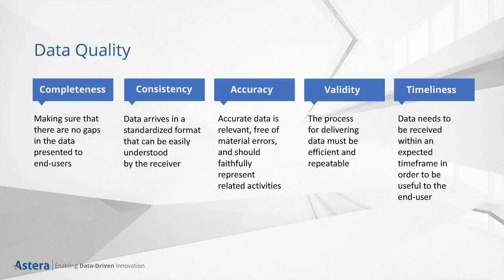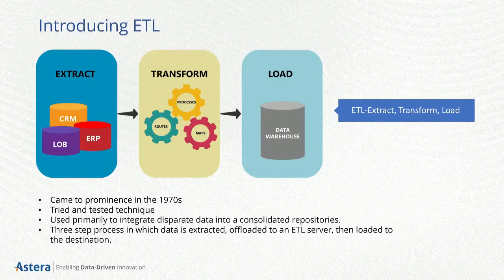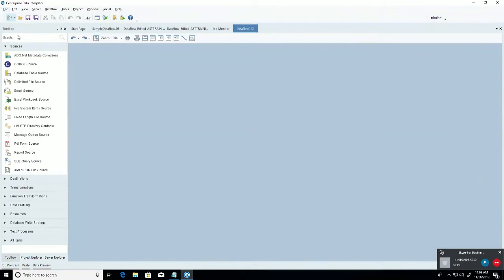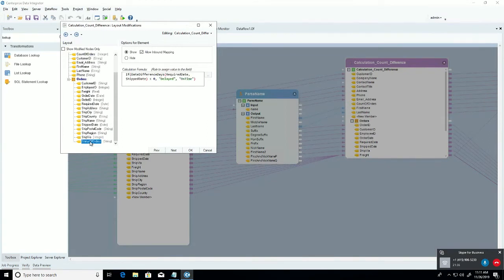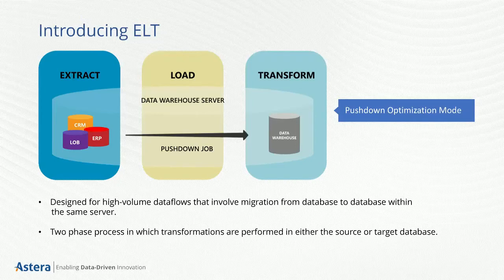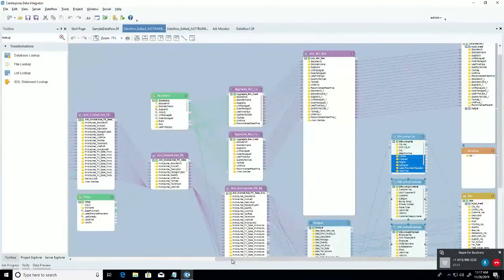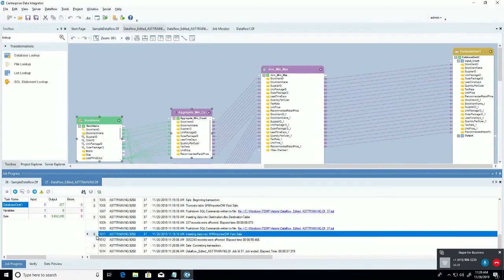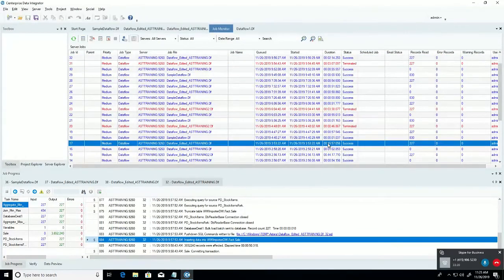[WEBINAR]: ETL vs. ELT: A Data Integration Showdown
Watch this webinar to witness Astera Centerprise’s ETL and ELT capabilities in action through a complex use case comprising of over 3,500,000 records. It also features the data integration scenarios where ETL and ELT can be used individually and in combination for optimal performance. Check it out!